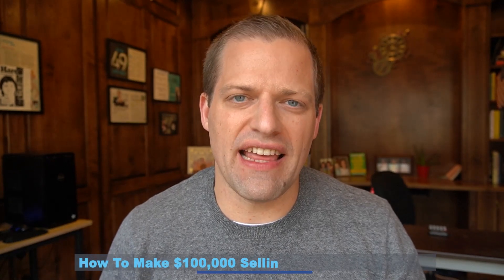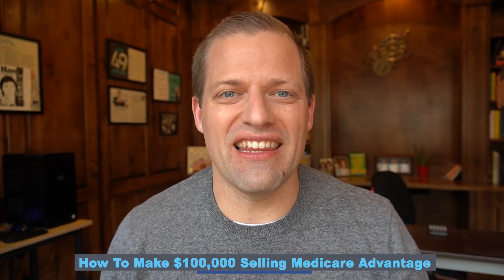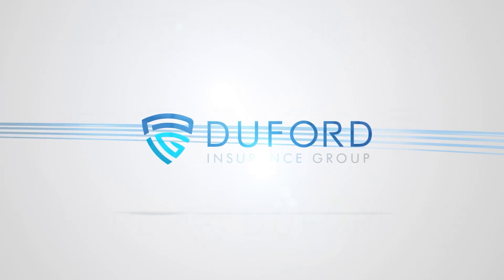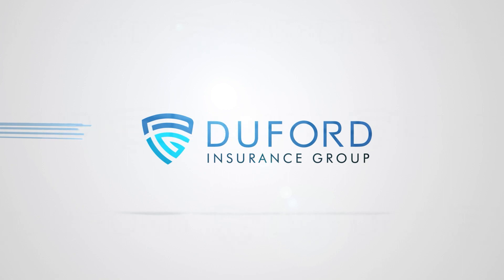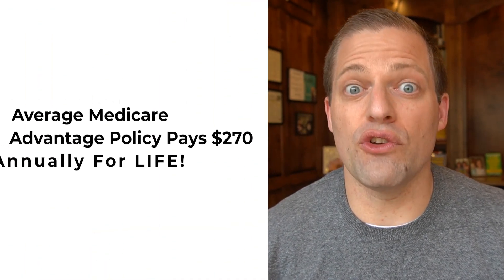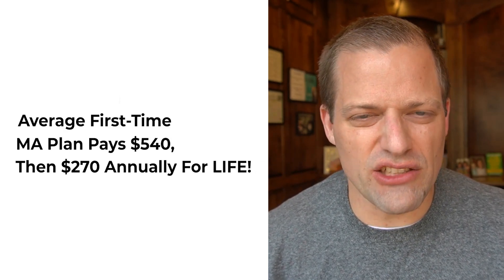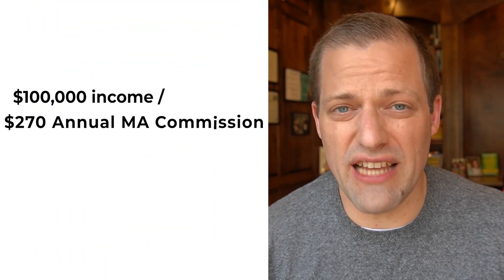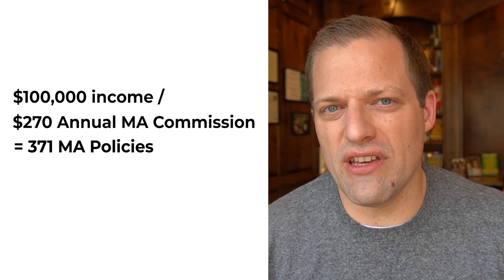How To Make $100,000 Selling Medicare Advantage